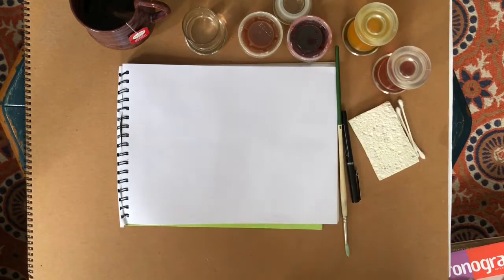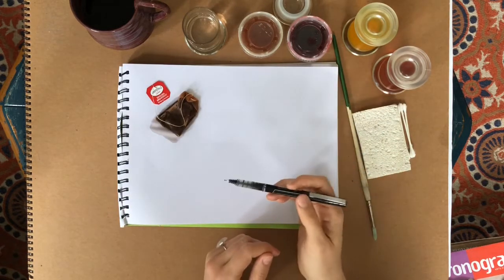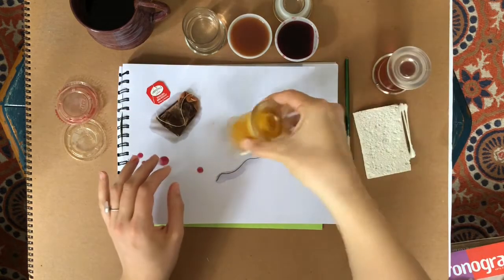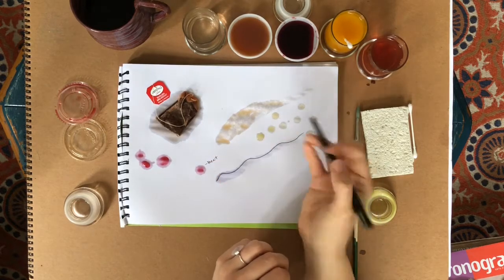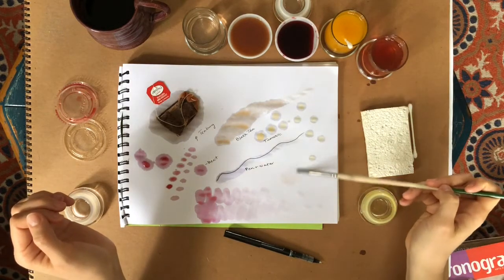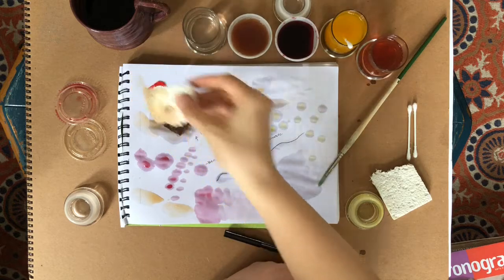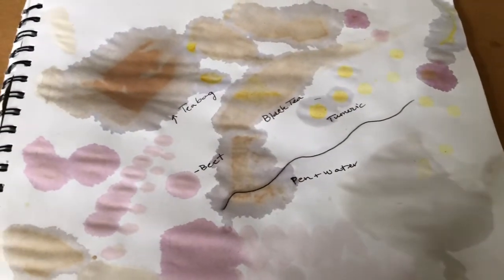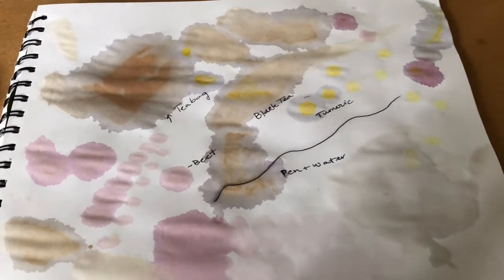Journaling: Teabag Art and Homemade Watercolor Paintings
In this video you will experiment with an old wet tea bag and homemade watercolor set

Materials:
Paper
Paintbrush
Old sponge
Q-tips
Homemade watercolor set or watercolors
Markers